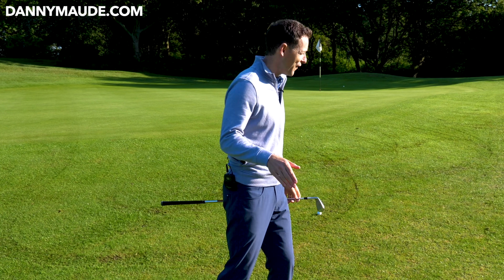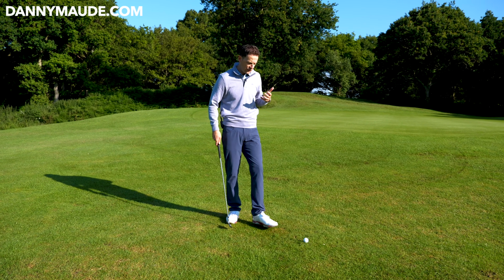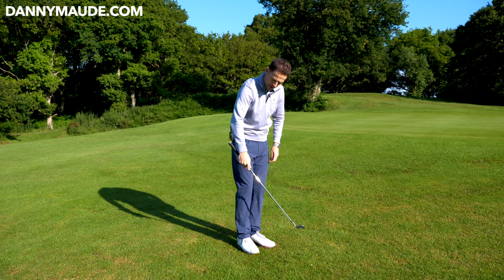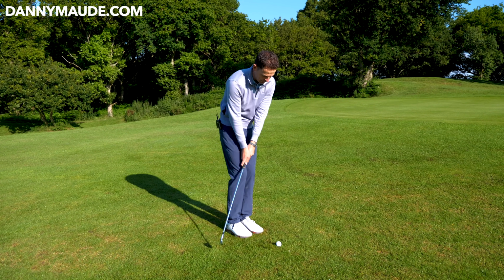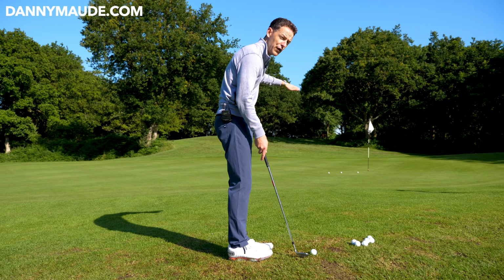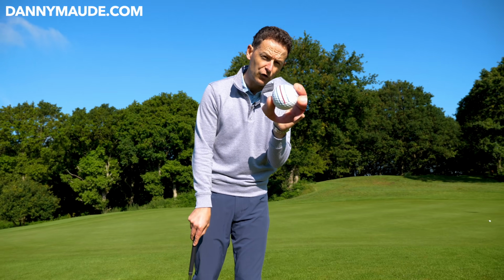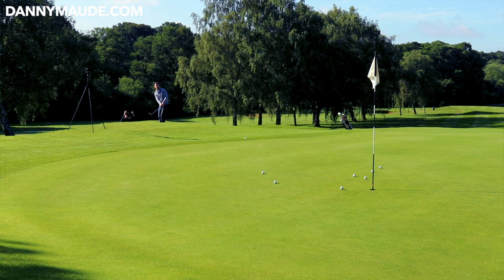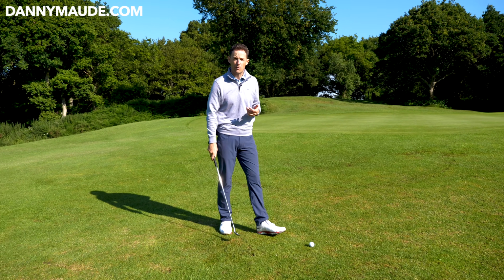CHIP SHOTS Around the Green are MUCH EASIER with this Short Game Technique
Would you like to improve your short game? Do you find yourself thinning the ball at times along the ground or worse still chunking your chip shots and leaving the golf ball in front of your nose?

It's so frustrating isn't it?

Don't worry, the solution is much easier than you may think.  In this weeks golf lesson Im going to help you learn:

▶️ Chipping and pitching stance
▶️ Chipping vs Pitching technique - what's the difference
▶️ Simple short game drill - the POP & STOP
▶️ Ball position for chipping
▶️ Chipping distance control

I you like the golf lesson with my compliments you can download the PDF lesson summary and step by step practice plan. Great to take to your next driving range session: Download it for free here:

This golf lesson provides a couple of wonderful drills to help you strike a ball with an iron. If you are looking for how to hit a ball straight with an iron, or want to know how to hit the ball first with irons then these golf drills will give you much better golf ball contact so that you can strike your irons pure.

I believe they are the easiest and best golf irons drills you can use

Also get to see the golf ball contact in slow motion